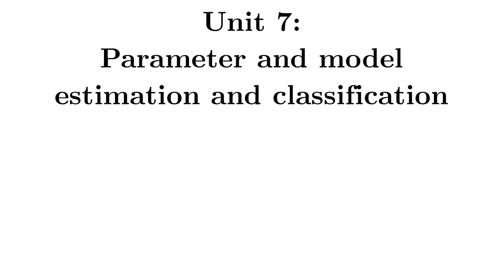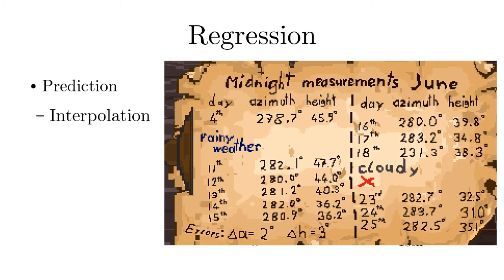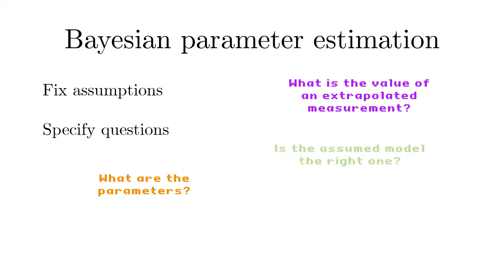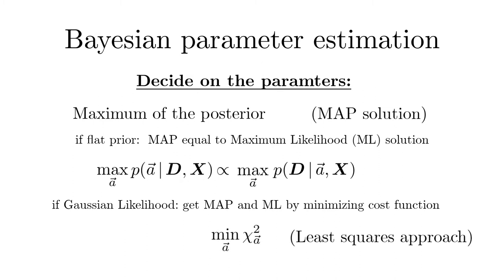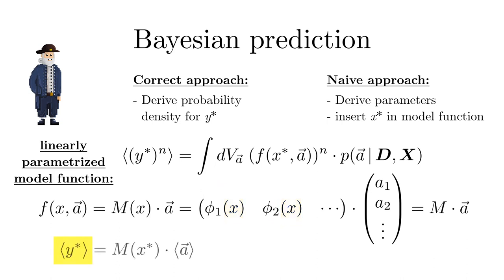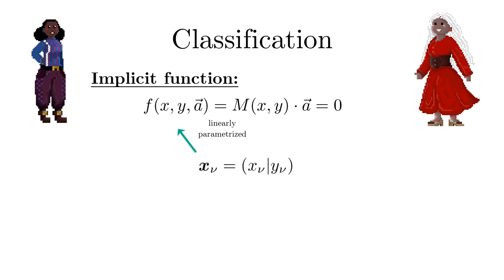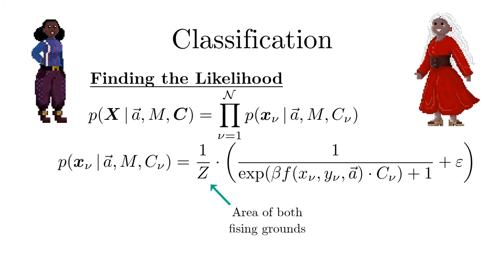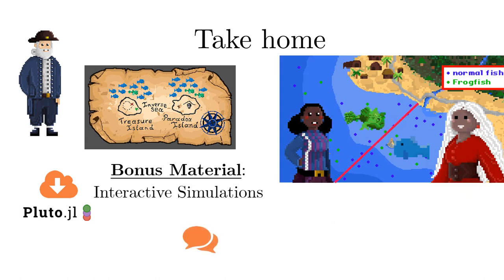[BAYES] Lesson 7: Parameter and model estimation and classification | iMooX.at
00:03 Welcome to Unit 7
00:50 Regression
03:08 Orthodox parameter estimation
04:49 Bayesian parameter estimation
09:59 Bayesian prediction
11:46 Starpath prediction
13:27 Classification
17:37 Fishground boundary
18:13 Model selection
19:17 Take home

This is a video of the course "Bayesian probability theory"

The primary motivation for this course is to warm a broader audience to probability theory, as it is central to all scientific fields. Or as E.T. Jaynes - one of the most important researchers on probability theory of the last century - put it: "Probability is the logic of science."